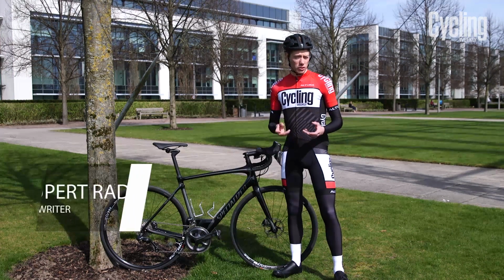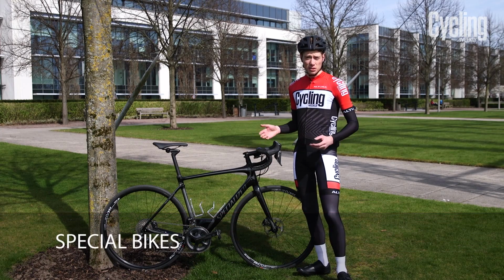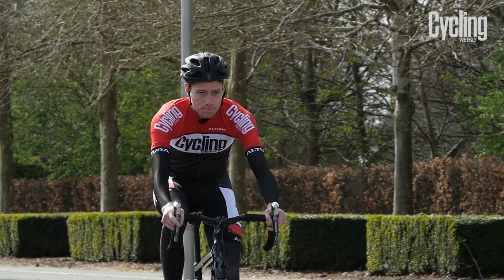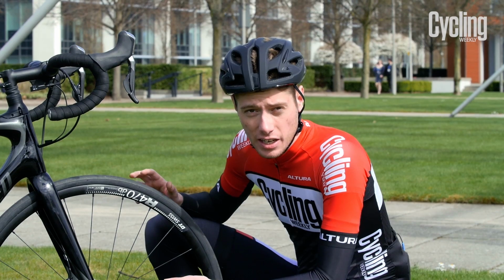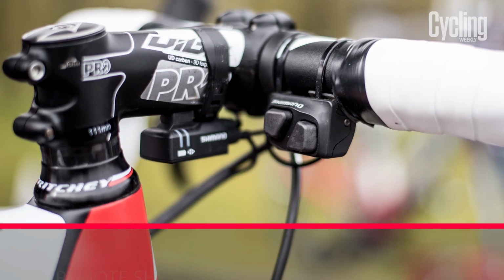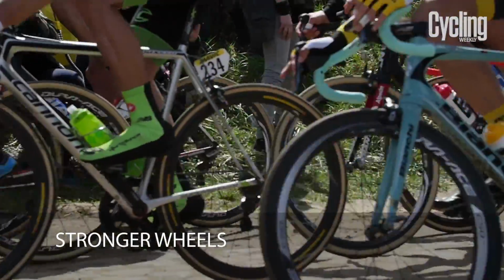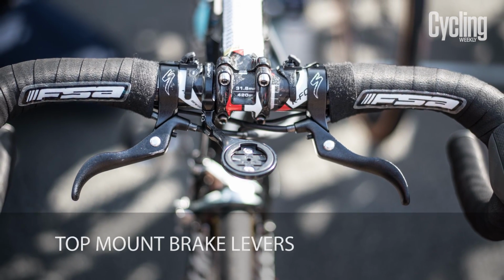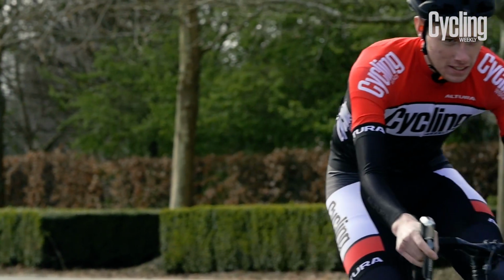How pros adapt their bikes for cobbles | Cycling Weekly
How do pros adapt their bikes for cobbles | Cycling Weekly

1. Double wrap bar tape

While 250km of racing over roads that you’d think twice about driving down will take a significant toll on the legs, many pros also double (or even triple) wrap their bar tape in an attempt to provide extra cushioning for their hands, wrists, and shoulders.

This is also often complemented by gel inserts positioned underneath the bar tape, which provide a little extra protection from the cobbled terrain, especially as frame manufacturers generally concentrate on providing a comfortable rear end for their bikes, occasionally neglecting to provide any extra cushioning at the front.

2. Bar tape on pedals

One less obvious place to put some extra bar tape is on your pedals, but that’s exactly what we saw a few Lotto-Soudal riders doing at last year’s Paris-Roubaix. This not only has the same effect as putting extra bar tape around the handlebars (i.e. vibration dampening), but should also help to stop the cleats from slipping around in the pedals and even popping out when riding over really rough road surfaces.

Of course the other pedal modification we’ve seen is rider’s using pedals that have been specifically designed for racing in muddy and wet conditions, such as the Speedplay Pavé pedals that Fabian Cancellara has been using for a number of years.

3. Wider tyres

The classic bike modification for the cobbles is to fit wider tyres. Back in the day, riders would flirt with 25mm tyres run at a lower pressure for extra comfort and traction especially in wet conditions, but with wider tyres now being the norm for most road racing, we’re seeing riders using 28mm or even 30mm tyres for the Classics.

This has even got to the point where BMC Racing needed a special version of their BMC Granfondo endurance bike to cope with the wider rubber, while Sylvain Chavanel attracted attention among his peers in last year’s Paris-Roubaix with his Schwalbe tubeless tyres.

For Paris-Roubaix in particular, many pros shun their tyre sponsors in favour have hand-sewn tubular tyres made specifically for the event, with FMB and Dugast in particular having some star name clientele.

4. Lower pressures

Of course there’s no point using 28mm tyres for extra comfort and grip then pumping them up to 120 psi, so all of the pros will be running their tyres at lower pressures, particularly if the rain begins to fall.

Most professional riders are fastidious about their bike setup, but no more so than for the cobbles, where they will know exactly what psi they want their tyres pumped up to. In general most go for 65-85 psi, although this could be lower if there’s a forecast for rain.

5. Big small chainring

It might now have a an uphill cobbled sector, but Paris-Roubaix isn’t going to rival the Tour of Flanders for climbing any time soon, so many pros opt for a bigger small chainring, usually meaning either a 53/42t or 53/44t setup, with the small chainring only being called into action if it’s a muddy day and the going is tough over the cobbles, or during lulls in the pace between sectors.

A few riders will also decide to fit a bigger outer chainring, usually a 54t or 55t, which will really come in handy for fast races, particularly if there is a south-westerly wind blowing in Paris-Roubaix.

6. Different wheels

Back in 2007, Stuart O’Grady punctured in the Arenberg Forest, got a spare wheel from neutral service, regained contact with the front group, then rode away for a glorious solo victory. Impressive enough anyway, even before you consider that the wheel he was given from neutral service made its way out of the factory in 1986.

While most of the riders will opt for carbon wheels, we will still see quite a few opting for higher spoke count aluminium wheels in an attempt to avoid mechanicals, while team cars will also often carry aluminium rather than carbon wheels so as not to ruin too many pricey deep section wheels.

7. Remote shifters

One major benefit of electronic groupsets is the ability for riders to position shifting buttons in multiple places on their handlebars, giving the ability to change gear without needing to move their hands to the brake levers.

We’ve seen multiple setups over the years, but the standard option is to have sprint shifter on the inside of the drops, and climbing shifters on the tops to allow riders to respond to attacks when riding over the cobbles with their hands on the tops of the bars.